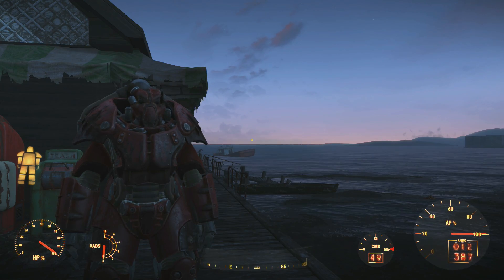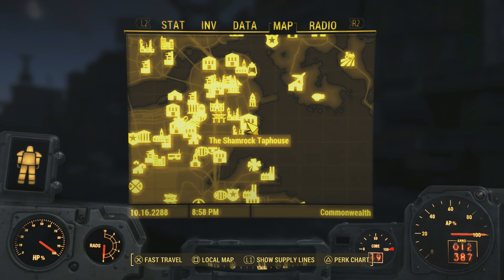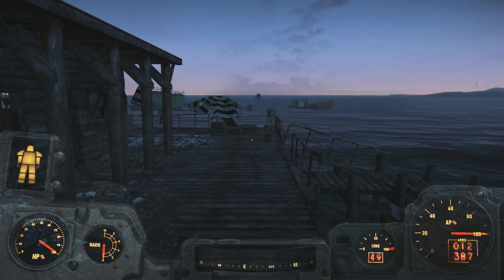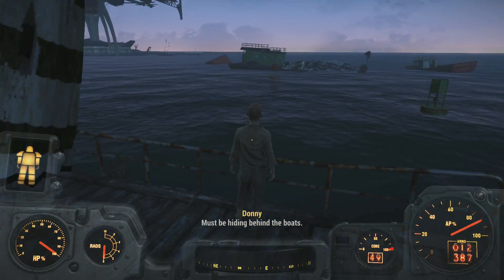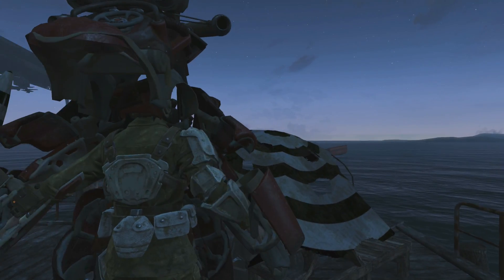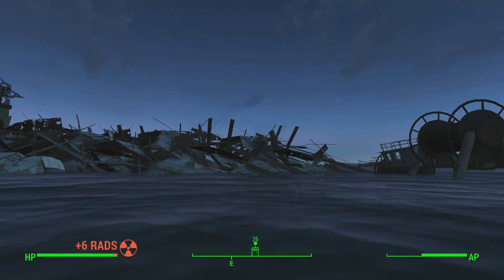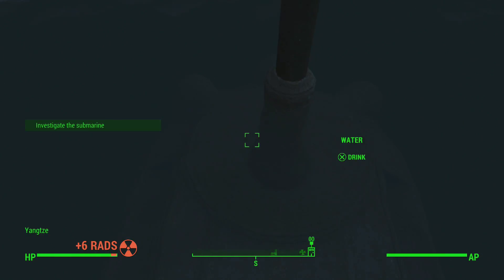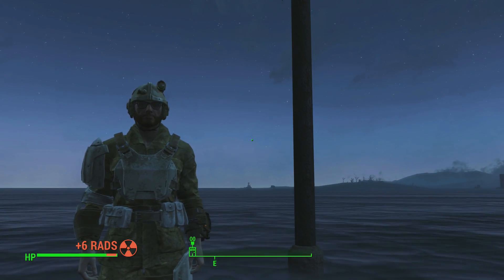Fallout 4: Hidden Quest Location (Here There Be Monsters)